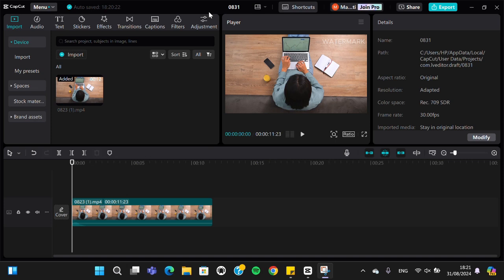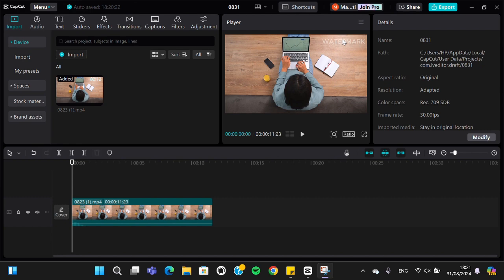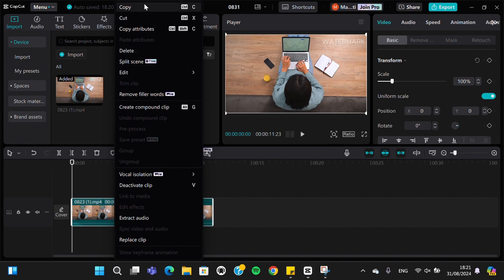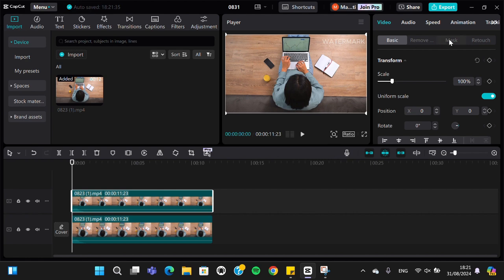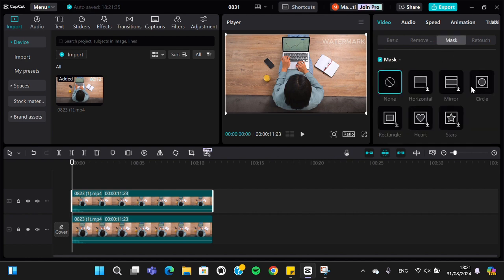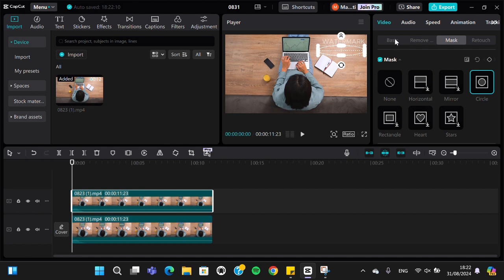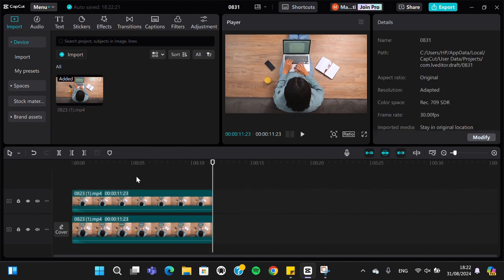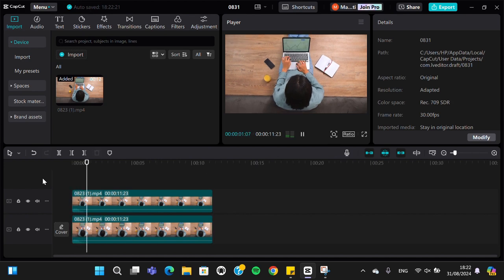❤️ EFFORTLESS: How To Remove Watermark In Capcut PC | Full Guide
In this comprehensive guide, we’ll show you how to effortlessly remove watermarks using CapCut on a PC. Whether you're dealing with unwanted watermarks in your videos or just need to clean up your content, this tutorial provides a step-by-step approach to achieve clean results. We’ll cover all the tools and techniques you need to know to make the watermark removal process smooth and efficient.